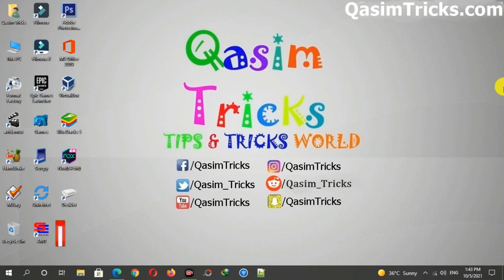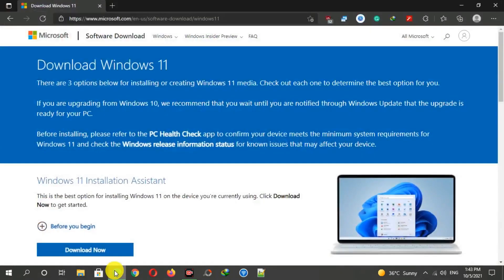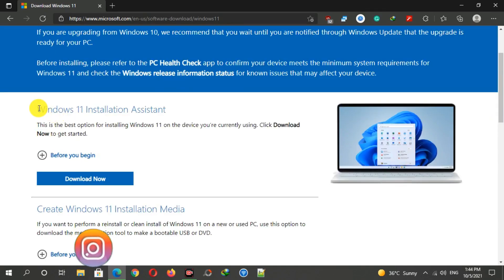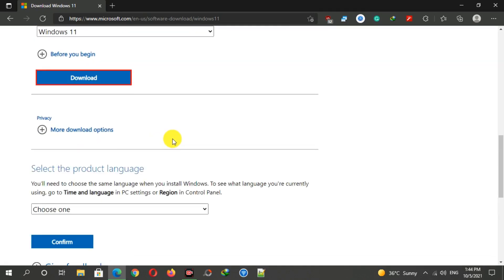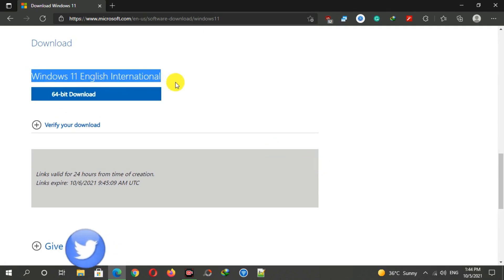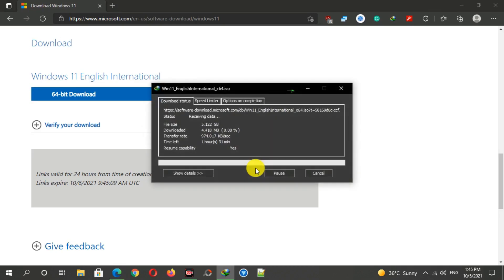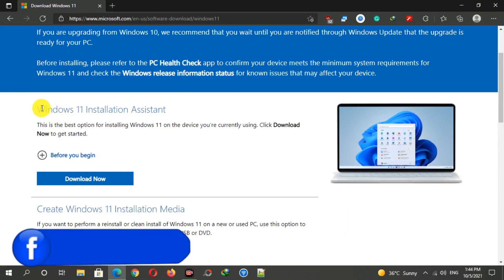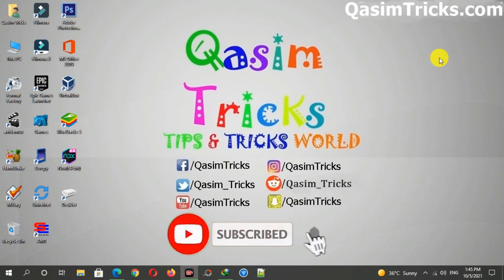Windows 11 ISO | How to Get Windows 11 Original ISO File From Microsoft Website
This video is about how to get the windows 11 iso file. You can get windows 11 iso free from Microsoft for installation.